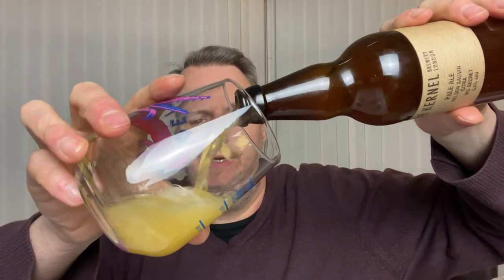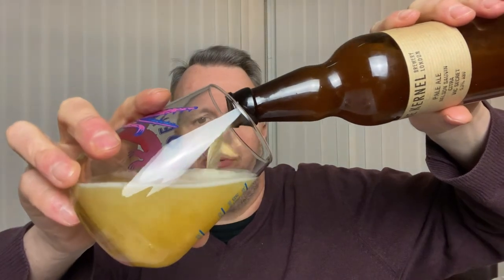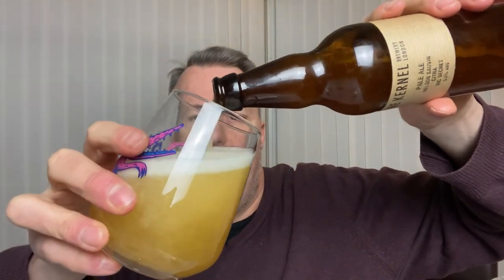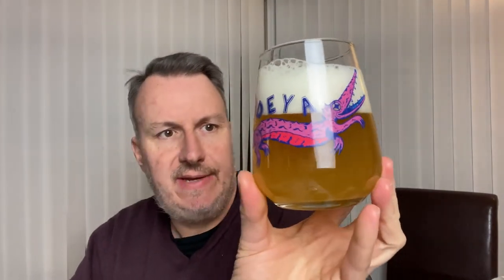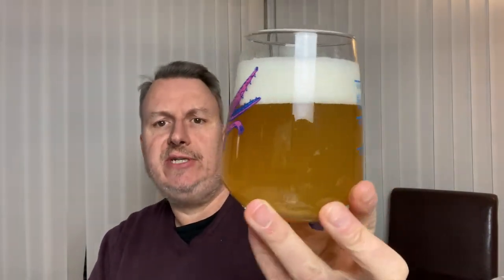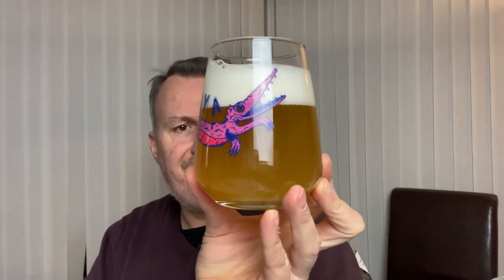The Kernel Pale Ale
The Kernel Pale Ale is hopped with Nelson Sauvin, Citra and Vic Secret.